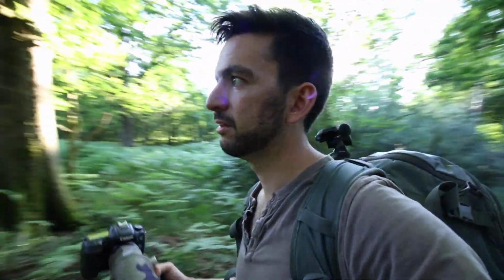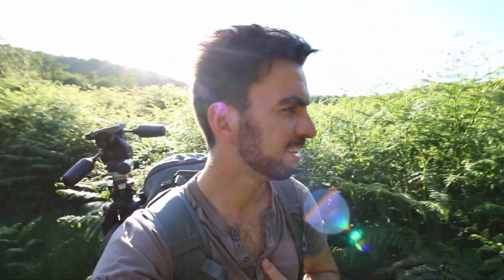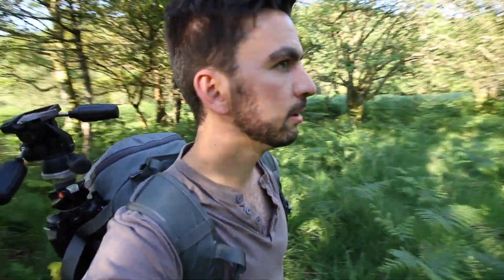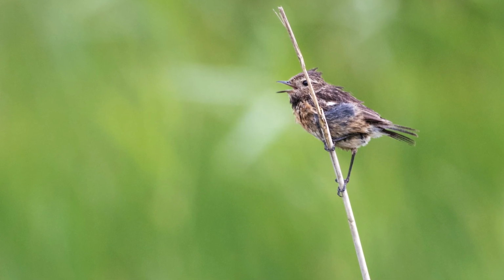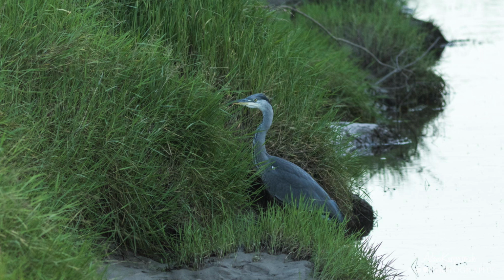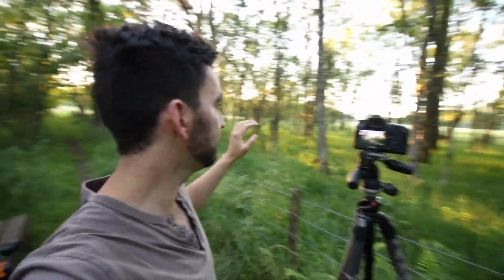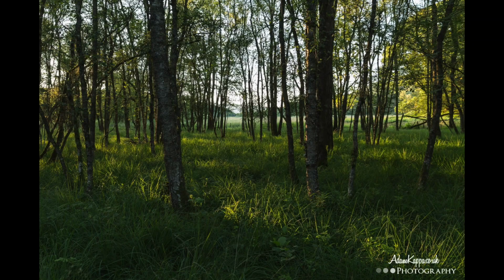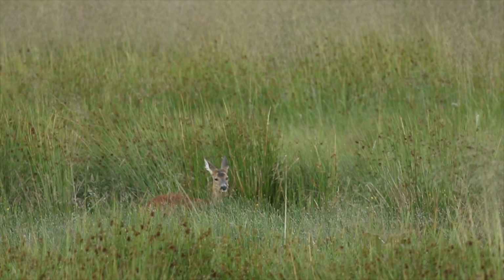Trying To Find The Barn Owl Again | BTS Wildlife Photography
Earlier in the week I was out photographing deer when I spotted a barn owl, I photographed it hunting plus in the woods so I wanted to try and see it again. Here's what happened

P.s I said there was a Roe deer, I meant to say Red

Photo camera
Video Camera